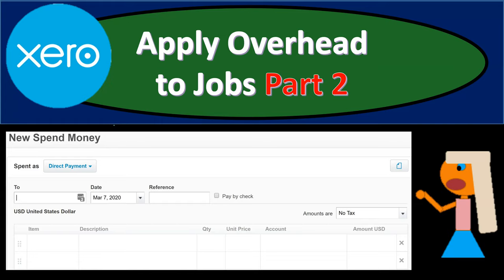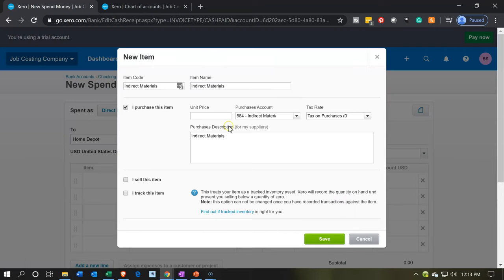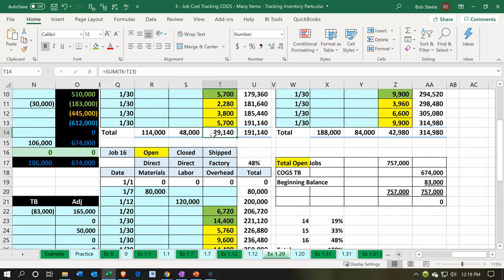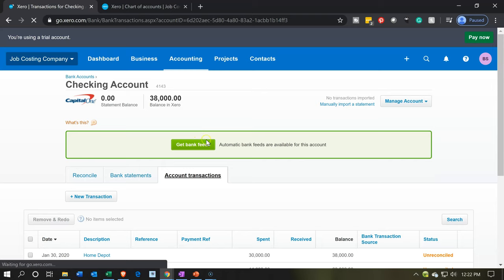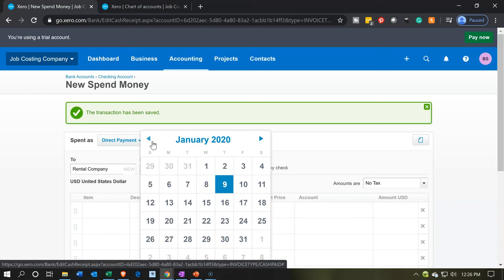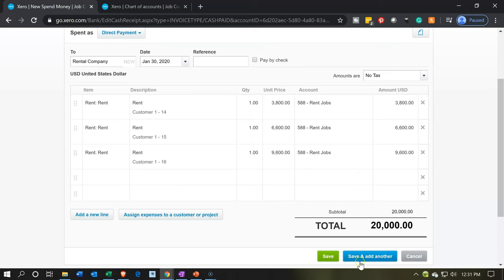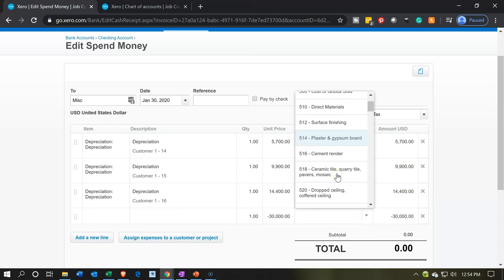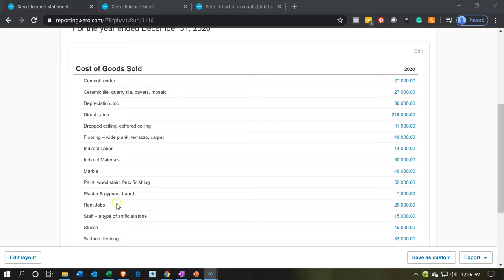Apply Direct Labor to Jobs Part 2 546 Xero Job Costing 2020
Apply Direct Labor to Jobs Part 2
Xero Job Costing 2020